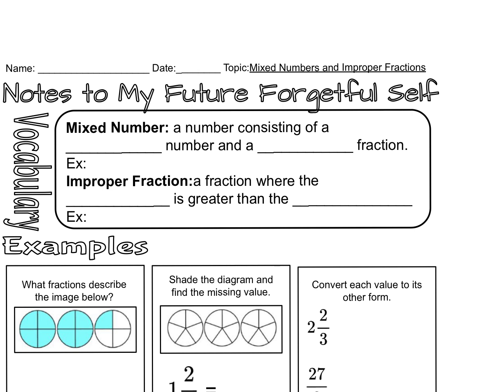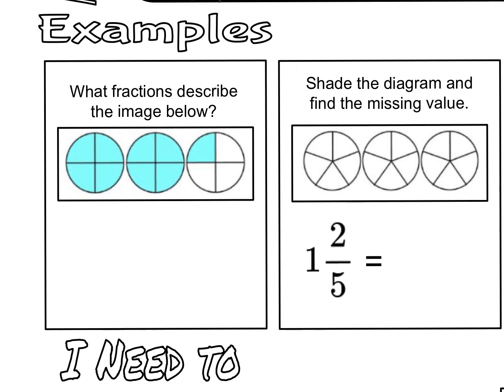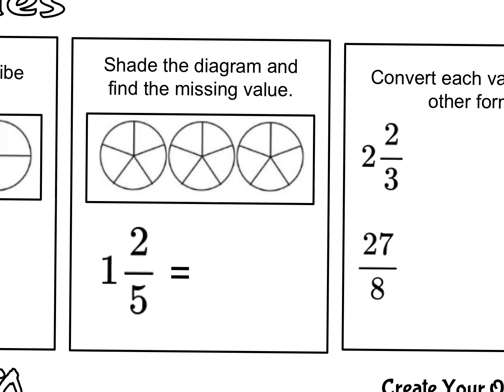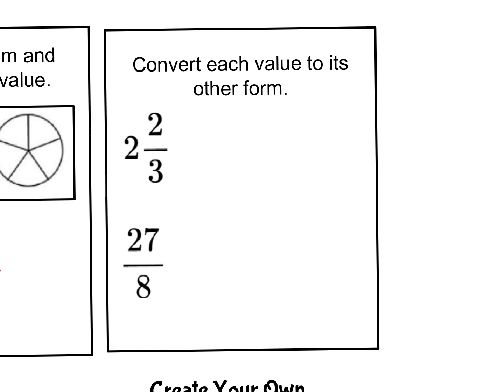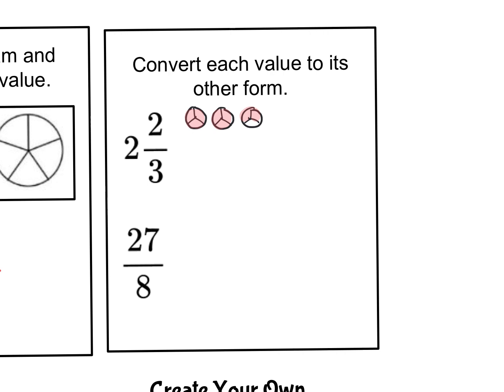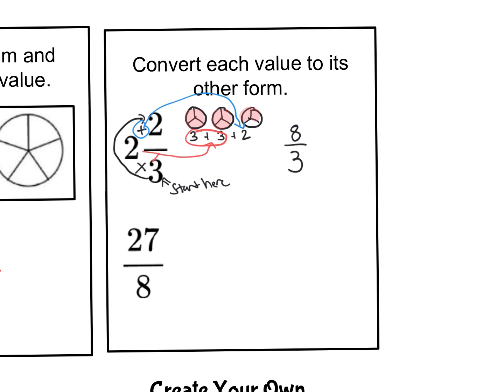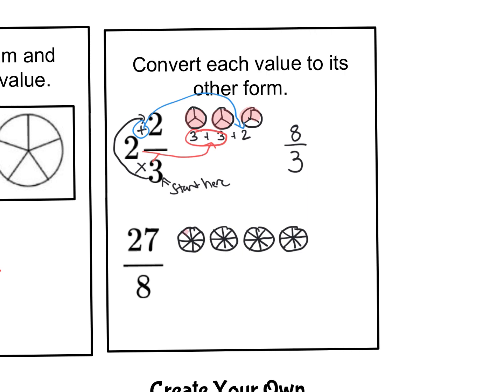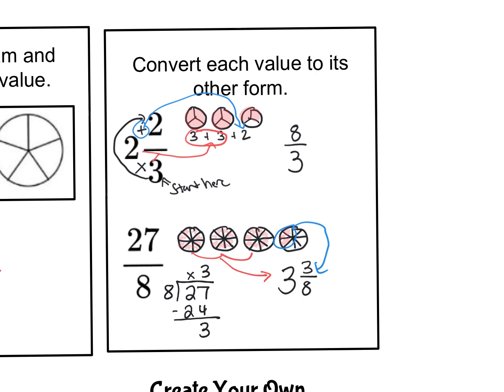Changing Between Mixed Numbers and Improper Fractions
Notes to my Future Forgetful Self that cover changing between a Mixed Number and in Improper Fraction.